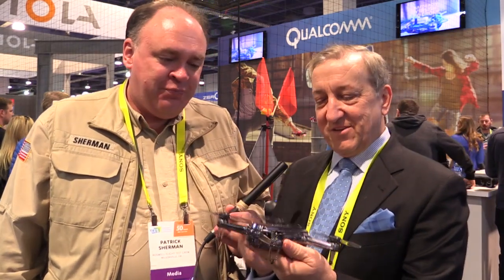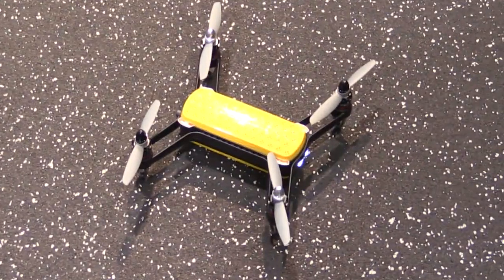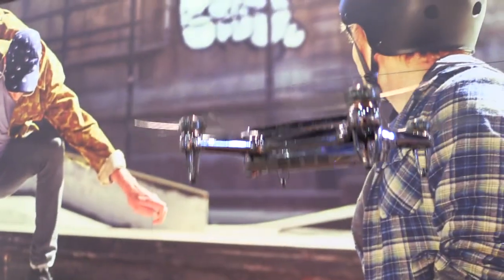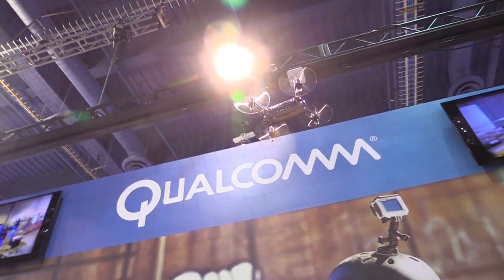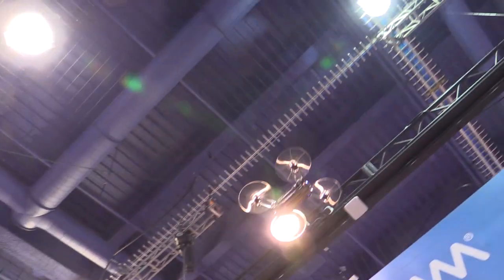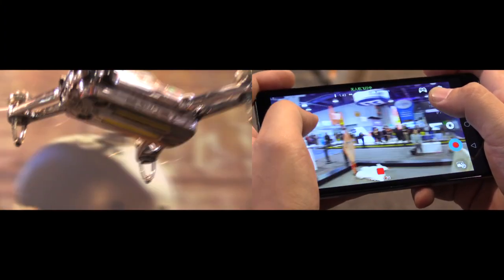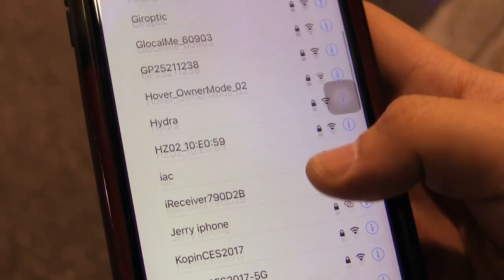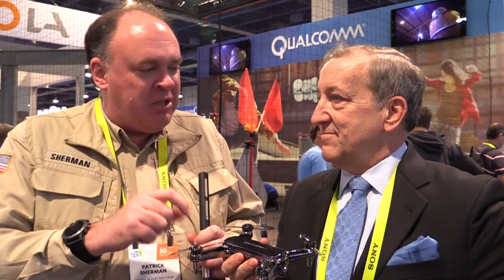A 4K Drone Powered by $3 Batteries: Genius Idea!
In this episode, the Roswell Flight Test Crew speaks with David Sliwa of Genius Idea, which is producing a pocket drone powered by a pair of commonly available lithium-ion batteries that cost $3 apiece. The aircraft is controlled using a smart device, and includes a rich set of autonomous functions such as programmable waypoints, “Follow Me” mode and facial recognition. In addition, it has flexible limbs and propellers to improve its resistance to damage in a crash. It also has forward facing ultrasonic sensors for collision avoidance, as well as ultrasonic sensors and an optical flow camera on the underside of the aircraft for altitude and position hold. The Genius Idea drone will sell for $400 and will be available in February 2017.